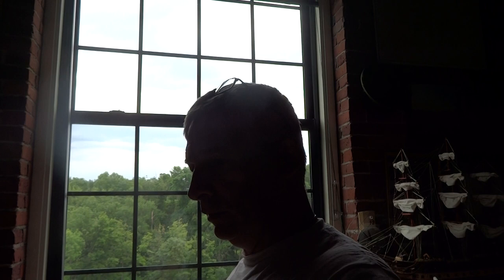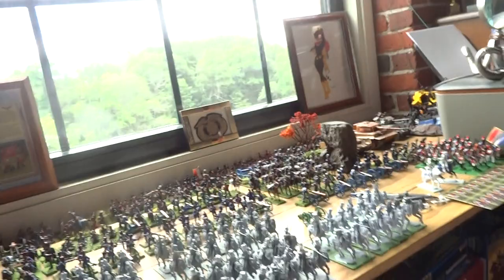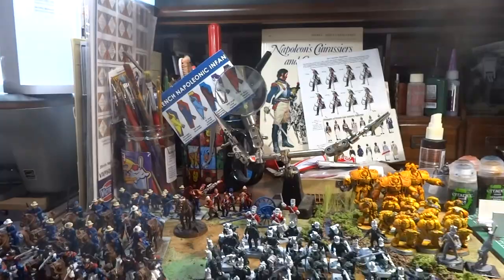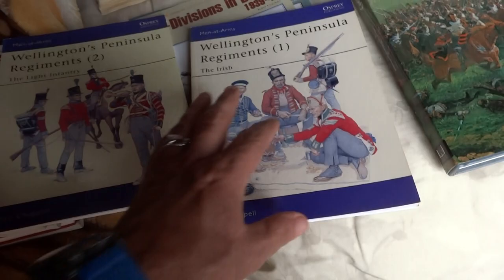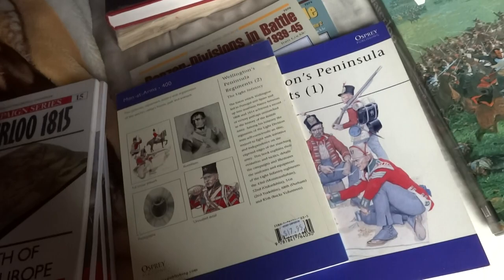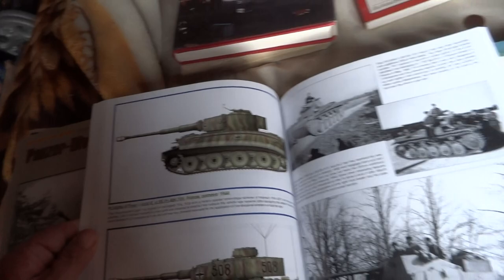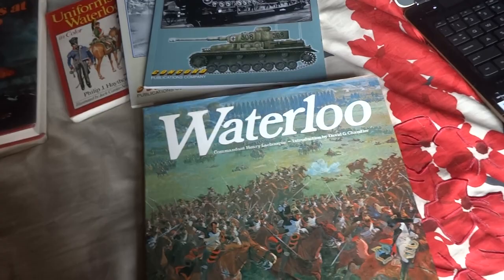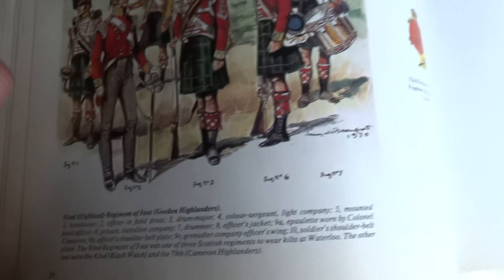Waterloo Book Review and a few other things. Part I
A big shout out to Greg King for  mentioning a great Waterloo book by Commandant Henry Lachouque w/ intro by David G. Chandler.